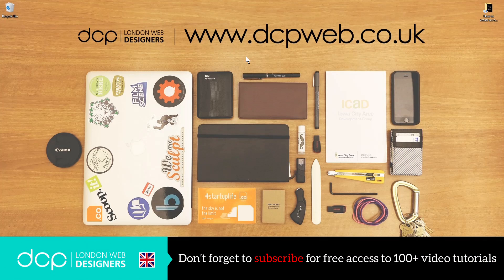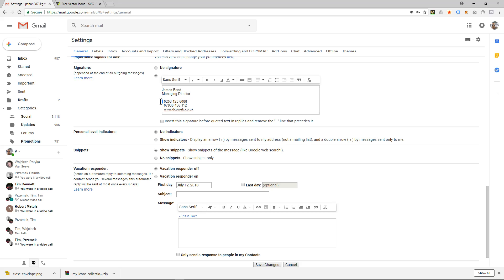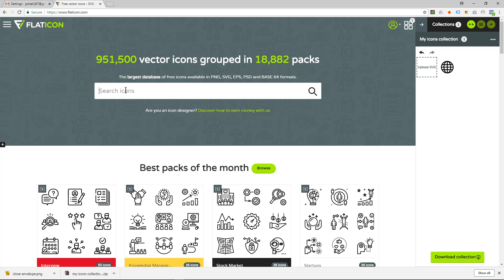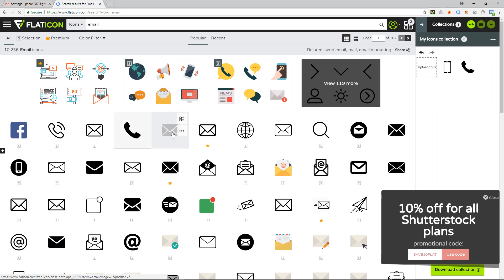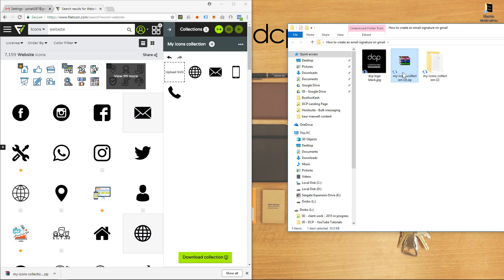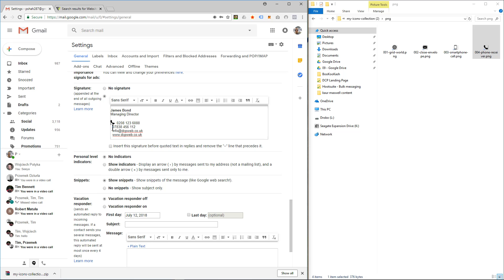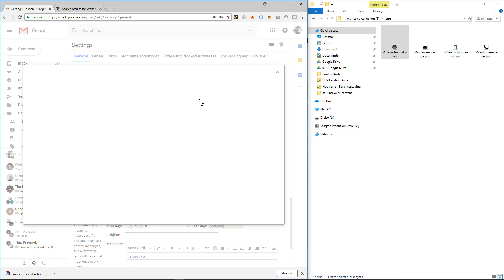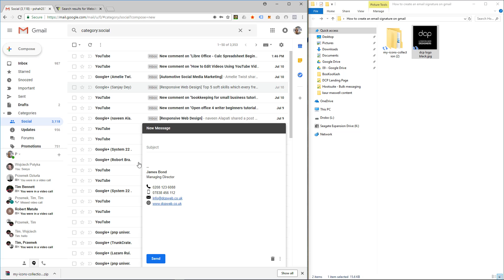Gmail Email Signature Tutorial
In this video tutorial, I will show you how to create an email signature on a Gmail account using a few simple steps.

I use a custom signature on my Gmail account for business, this saves a lot of time not having to type out my contact details each time I send an email.

I this tutorial I will show you how to add the following to your signature:

Your name
Company name
Telephone
Website address
Company logo
Icons